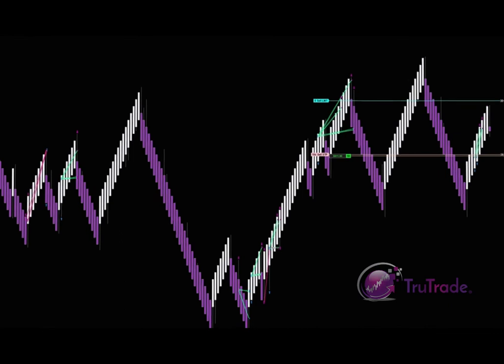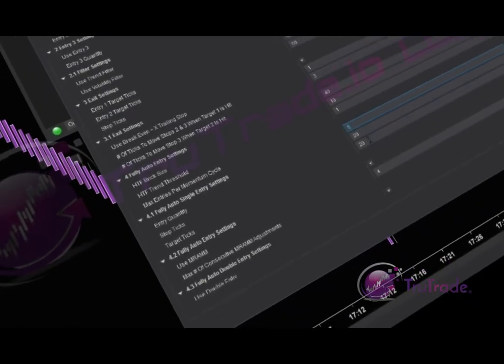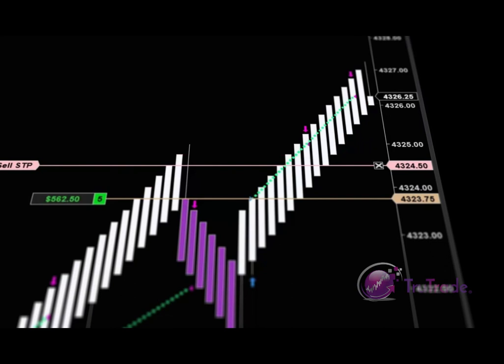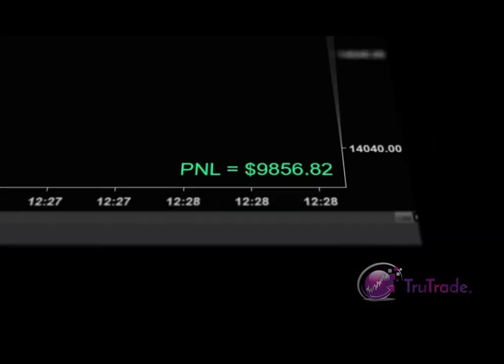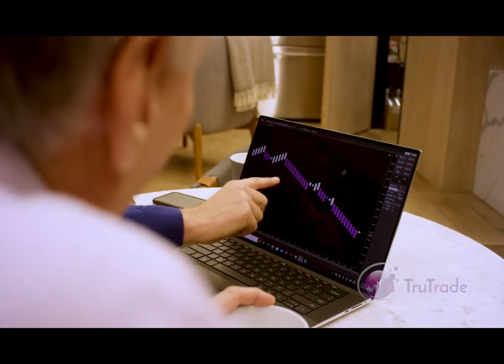Best NinjaTrader Strategies Bring In $11,000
Introducing TruTrade AI!

Our aim is to create the most potent retail trading automation globally. TruTrade is dedicated to engineering software that delivers an unparalleled trading experience for retail traders worldwide. We prioritize uncompromising quality in the development of our automated trading software. Unlike other products in the market, we do not compromise on pricing or reduce the value of our software to cater to the mass market or lower-tier segments. While recognizing that our trading software may not be suitable for everyone, we assure you that it is the sole choice for those who seek the absolute best in automated trading!

TruTrade LLC, Danny Rebello, and Brian Nutt are not guaranteeing your success. Danny and Brian are experienced traders, and your results may vary based on your consistency in using the platform, and your ability to follow our recommended guidelines and market environments... Due to the sensitivity of financial information, we do not know or track the typical results of our client's usage. TruTrade LLC, Danny and Brian's automated platforms may not always be accurate, and their software may not always be profitable. They could result in a loss of an entire investment. We cannot guarantee that you will make money or that you will be successful if you deploy their trading automation. Your results may significantly vary from theirs. We do not give investment advice, tax advice, or other professional advice.

All investments involve risk, and the past performance of a security, industry, sector, market, financial product, investment strategy, or individual’s investment does not guarantee future results or returns. Investors are fully responsible for any investment decisions they make. Such decisions should be based solely on evaluating their financial circumstances, investment objectives, risk tolerance, and liquidity needs.